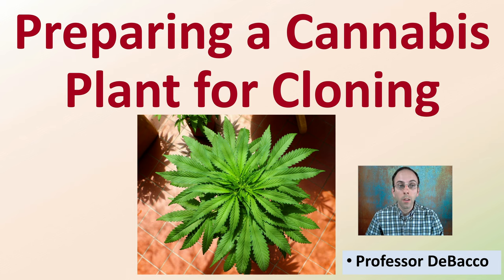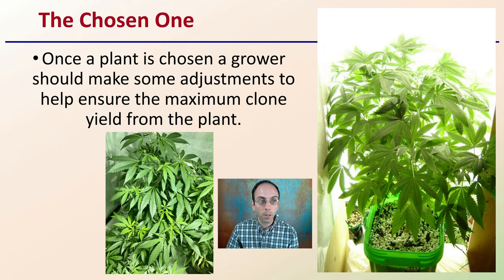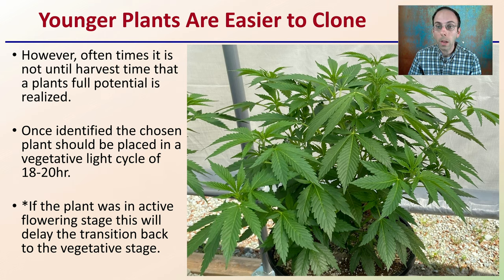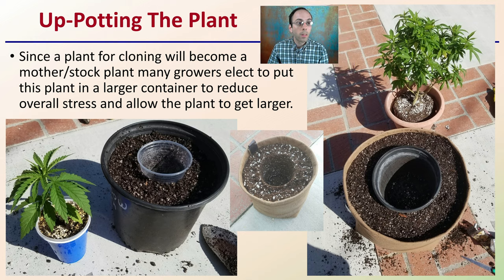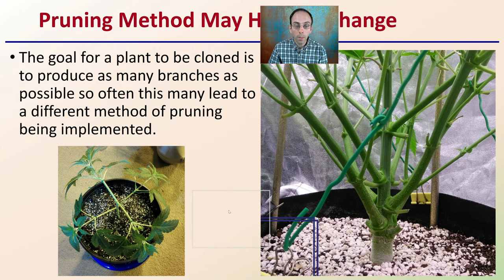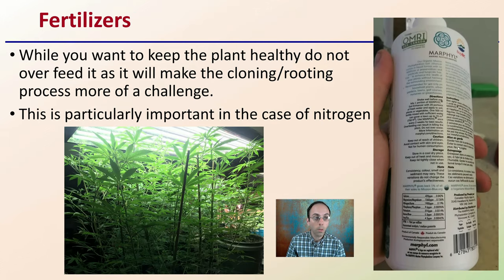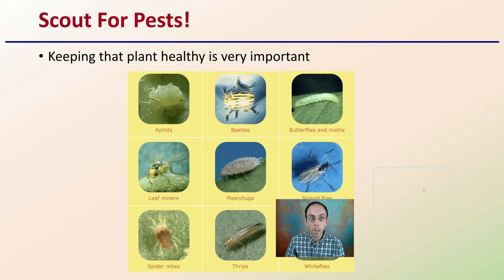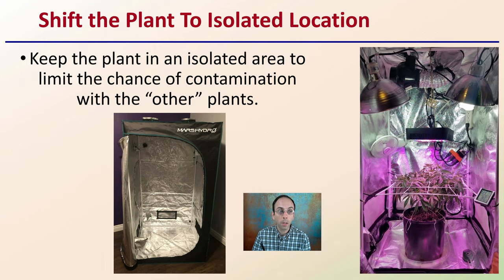Preparing a Cannabis Plant for Cloning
Professor DeBacco

The Chosen One

Once a plant is chosen a grower should make some adjustments to help ensure the maximum clone yield from the plant.

Younger Plants Are Easier to Clone
However, often times it is not until harvest time that a plants full potential is realized.

Once identified the chosen plant should be placed in a vegetative light cycle of 18-20hr.

*If the plant was in active flowering stage this will delay the transition back to the vegetative stage.

Up-Potting The Plant
Since a plant for cloning will become a mother/stock plant many growers elect to put this plant in a larger container to reduce overall stress and allow the plant to get larger.

Pruning Method May Have to Change
The goal for a plant to be cloned is to produce as many branches as possible so often this many lead to a different method of pruning being implemented.

Fertilizers
While you want to keep the plant healthy do not over feed it as it will make the cloning/rooting process more of a challenge.
This is particularly important in the case of nitrogen

Scout For Pests!
Keeping that plant healthy is very important

Shift the Plant To Isolated Location
Keep the plant in an isolated area to limit the chance of contamination with the “other” plants.

420 Magazine Source Content by Slide Title:
Title: Preparing a Cannabis Plant For Cloning

*Due to the description character limit the full work cited for "Preparing a Cannabis Plant for Cloning" can be viewed